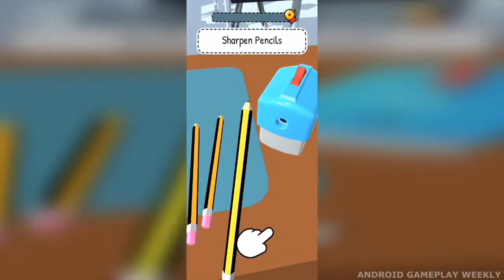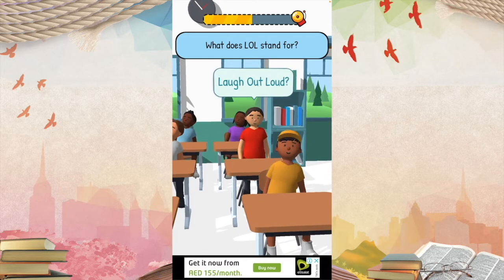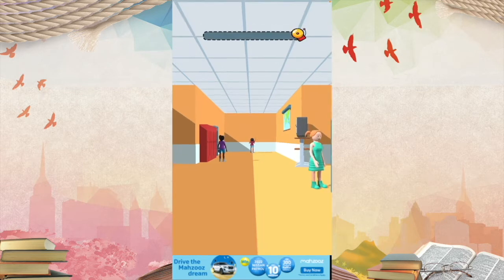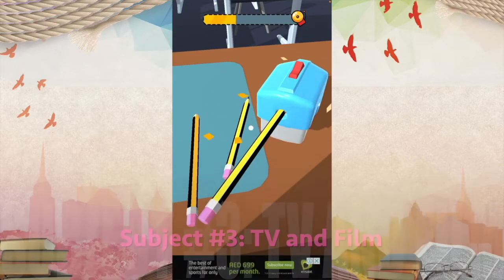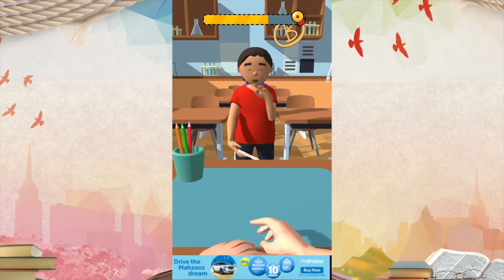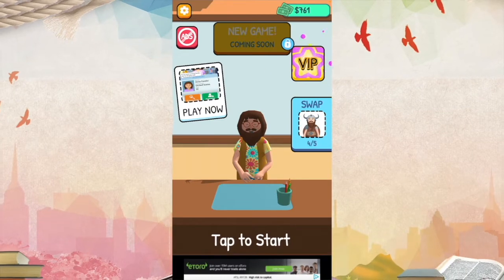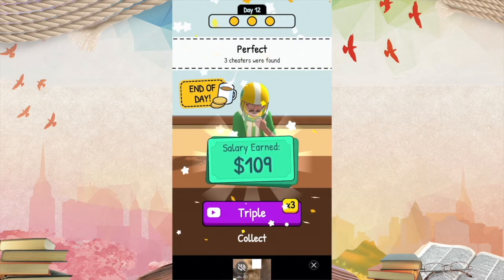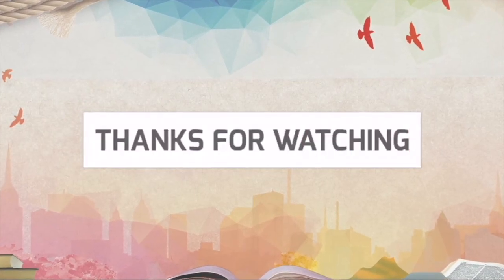Teacher Simulator by Kwalee Games - Part 1 with Days 1-12 Walkthrough (Android, iOS)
Today we are playing Teacher Simulator, the game in which you will get to explore what school is like for the teachers. Get your pencils at the ready and make sure you're all prepared to answer their questions and catch out the cheaters in your classroom. Is that the bell? Guess it’s time for class. Hurry up and download the game today before your students’ do!

Teacher Simulator features:
- Send cheaters to the principle
- Answer your students questions
- Sharpen your pencils
- Become the best teacher

Jingles/music used in Apple iMovie